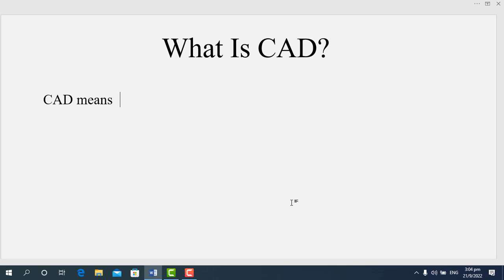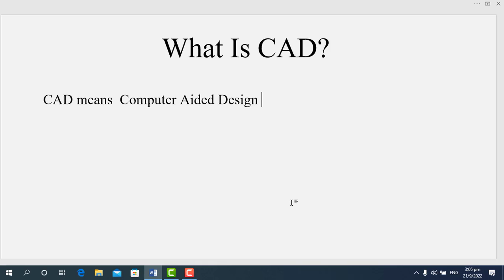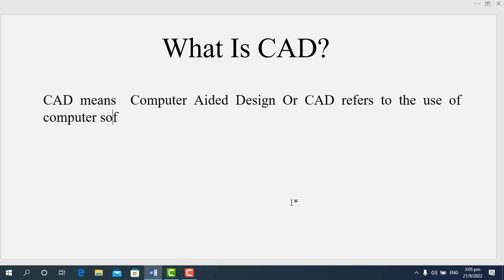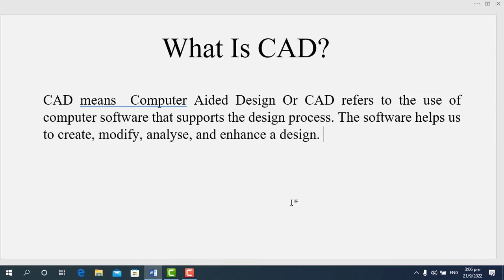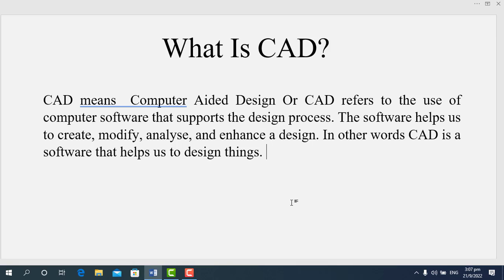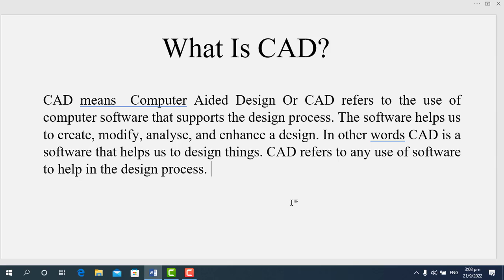CAD || What Is CAD || CAD Machine Design